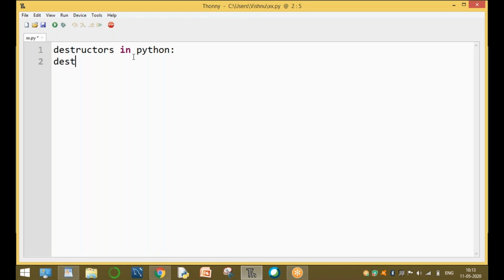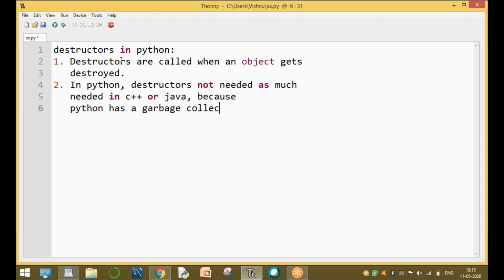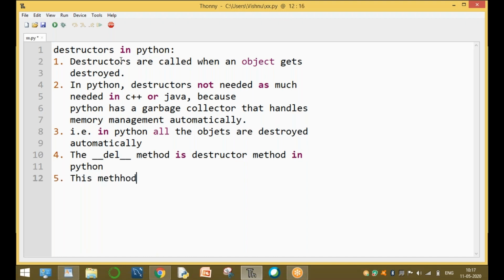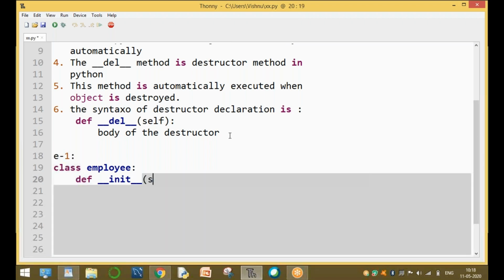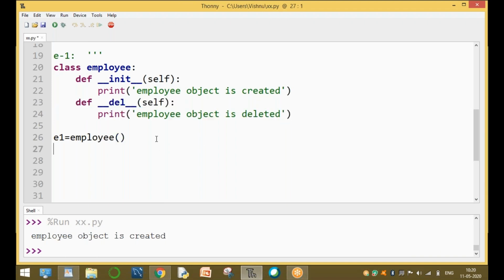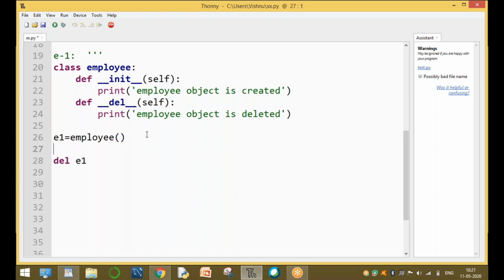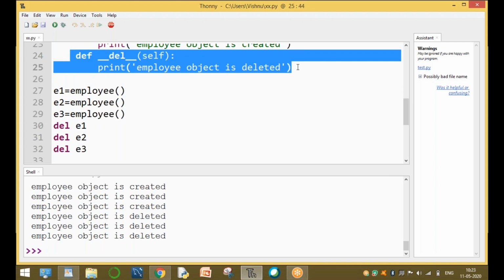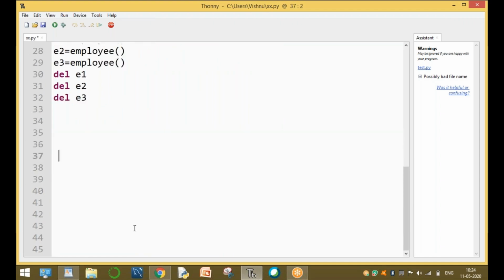Destructors in Python | What is Destructors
1. Destructors are called when an object gets destroyed.
2. In python, destructors not needed as much   needed in c++ or java, because    python has a garbage collector that handles    memory management automatically.
3. i.e. in python all the objets are destroyed    automatically
4. The __del__ method is destructor method in    python
5. This method is automatically executed when    object is destroyed.
6. The SyntaxOfDestructor declaration is
    def __del__(self):
        body of the destructor
7. The __del__() is built-in method.
e-1:
class employee:
    def __init__(self):
        print('employee object is created')
    def __del__(self):
        print('employee object is deleted')

e1=employee()
e2=employee()
e3=employee()
del e1
del e2
del e3